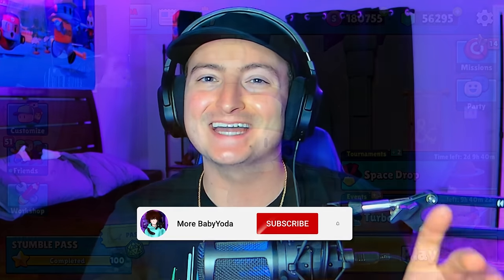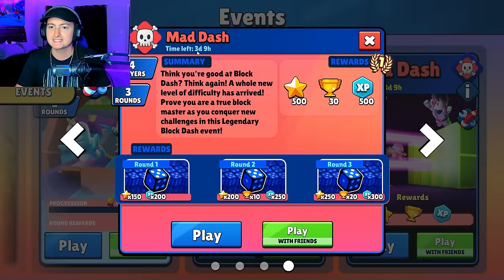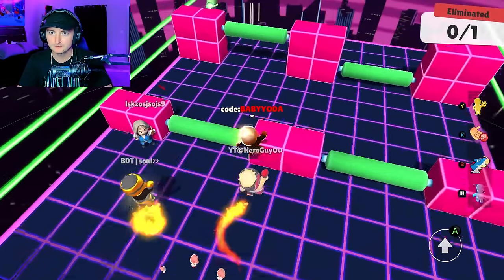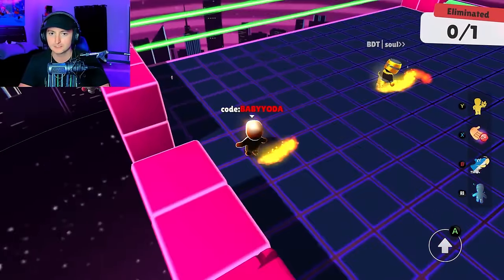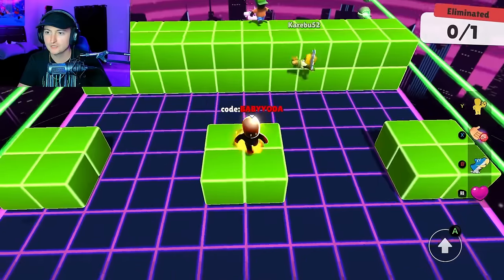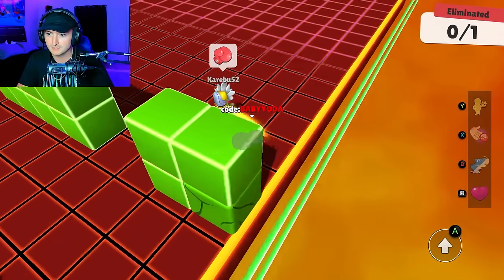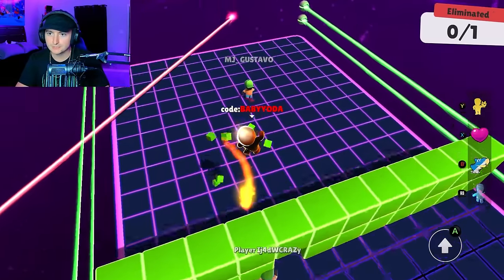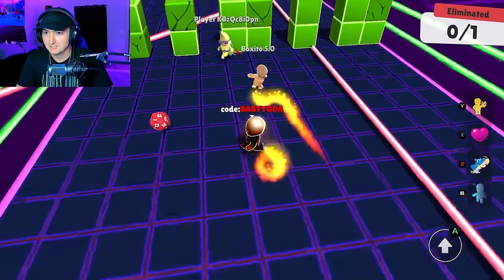FREE *Baseball Guy* in Stumble Missions!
SUB TO SECOND CHANNEL:

 / lukerestifo